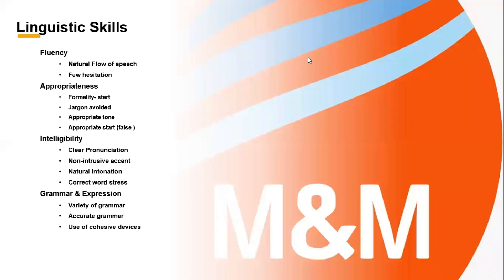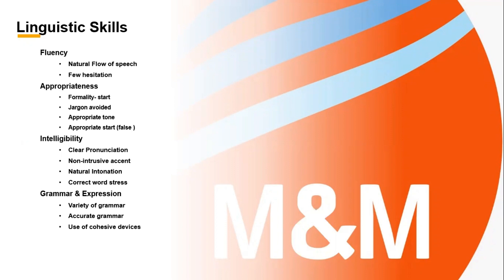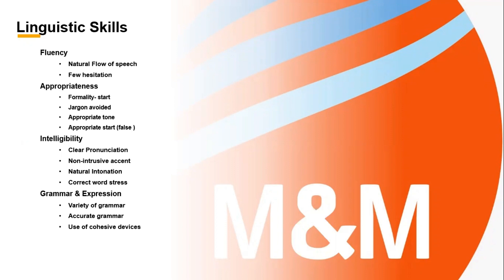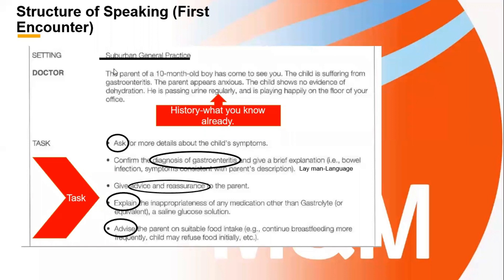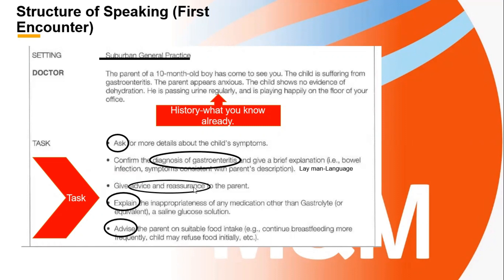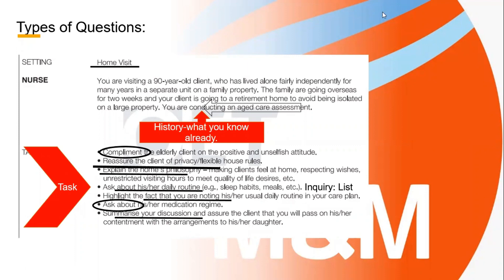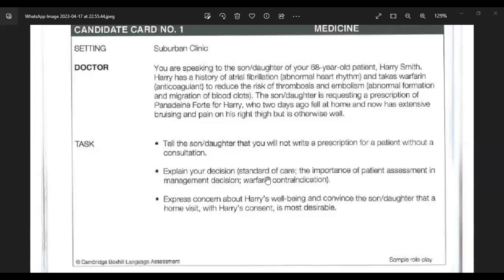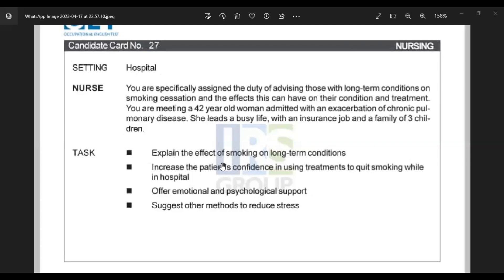OET-Speaking | Role play| Top Tips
OET-SPEAKING Live session
Clinical
Linguistic
Practice
OET Complete Course

Live session by Sir Ghaznavi

4-Classes +1 Mock per week (Flexible timing)
Class Length (1-1.5 hours)

Material Provided
47 listening tests
47 Reading tests
Can be given access to premium whats app group
5  Mock exam  PER WEEK( online ViA ZOOM)
20 MINI MOCKS
17 Mock exam (final)
Course Cost Just $139 (including material)
Our Team include
Three Doctors ( writing assessors)
One- Linguistic (writing assessors)
Every task is being discussed by our expert assessors before being checked and posted to the candidates.
Speaking Team
One Doctor ( Speaking assessor)
3 Linguistic.
6 Interlocutors.